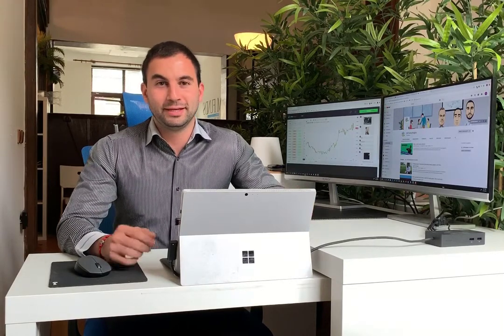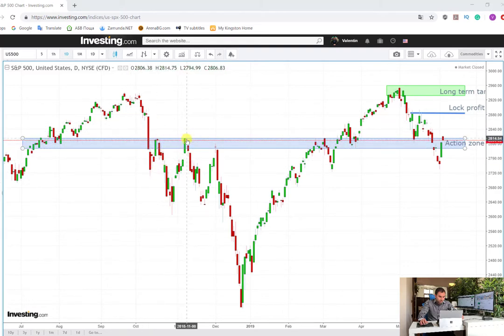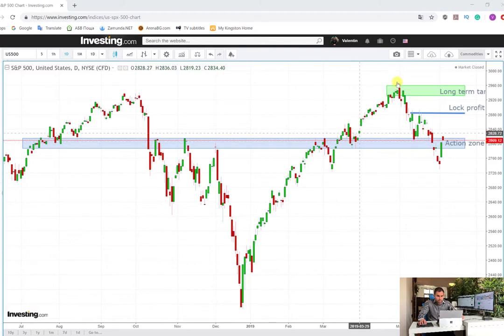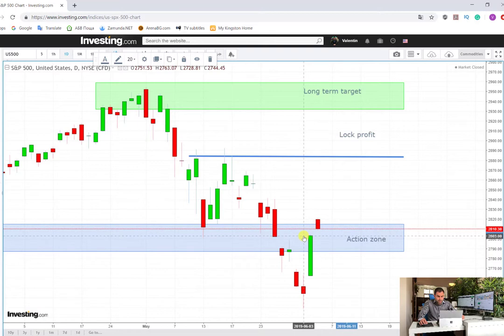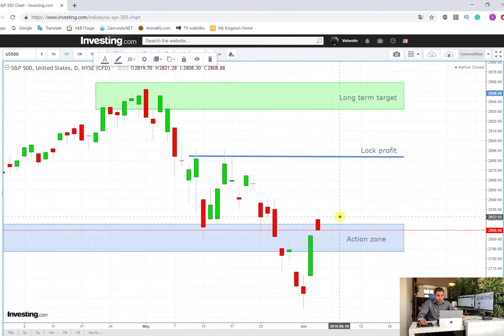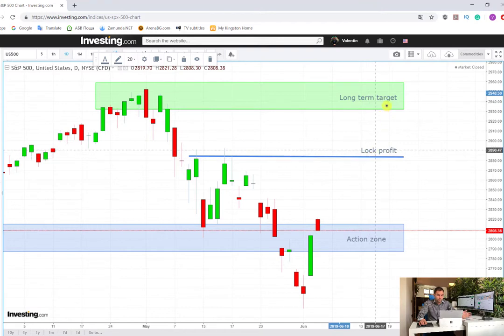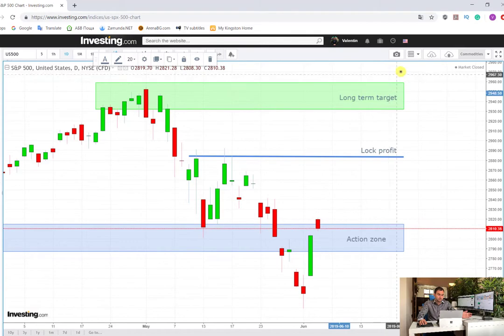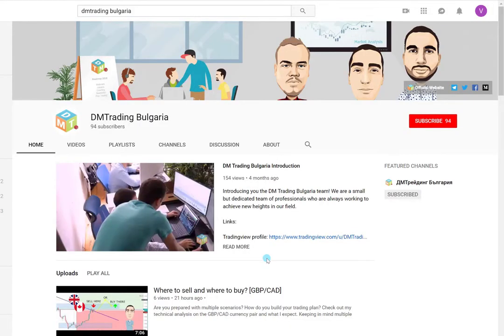S&P 500 trading strategy | Day trading | S&P 500 index trading plan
You can also take advantage of all the free content we provide like this video in which I am presenting you my trading plan on the US index S&P 500. In the video, you can find my technical and fundamental analyses for the trading plan and also forecast for future trade development and management.